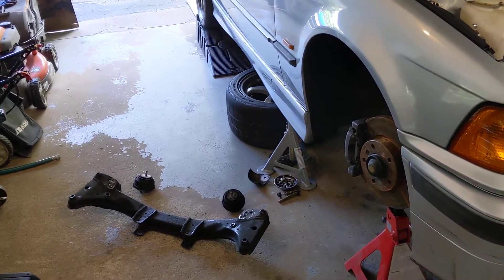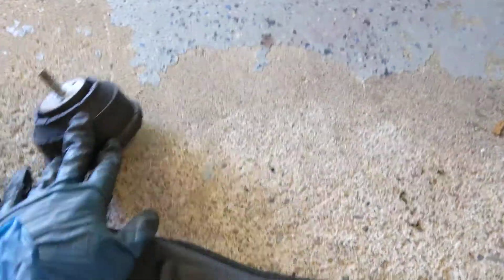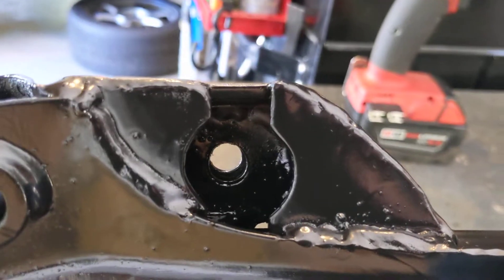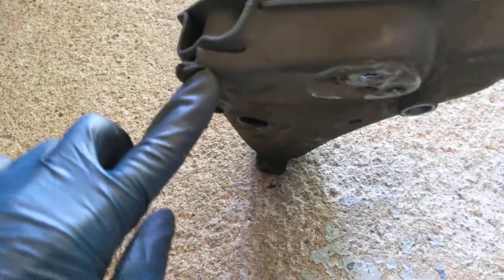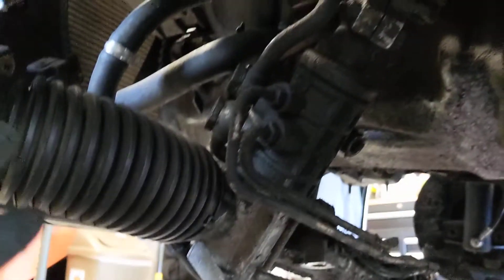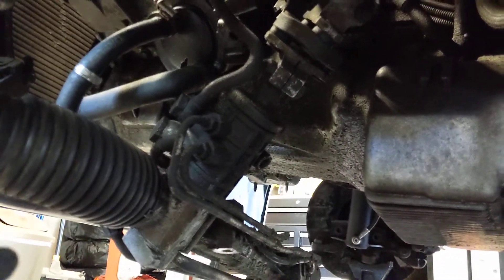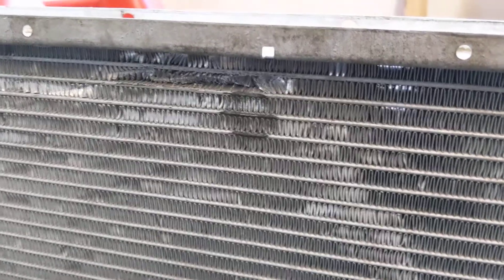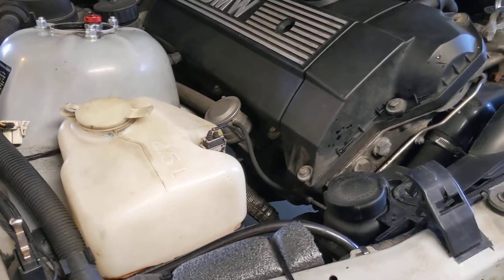BMW E36 Front Subframe Reinforcement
After 235k miles and countless autocross and track days, the front subframe failed spectacularly. My rear subframe mounts were fine, but I should have done these much earlier.